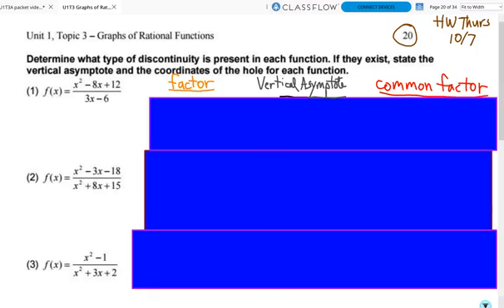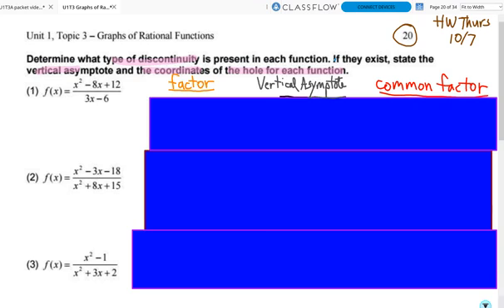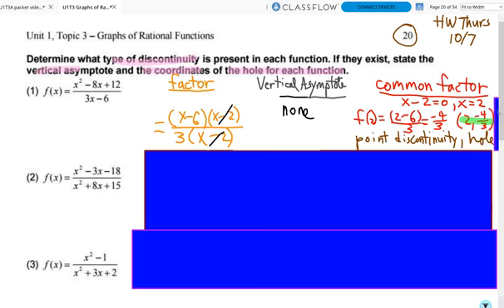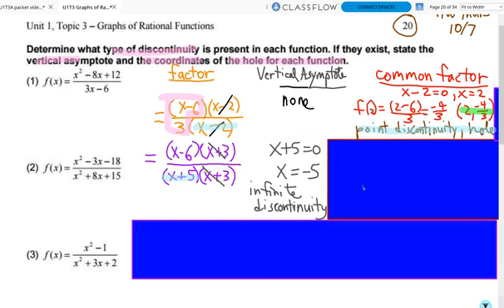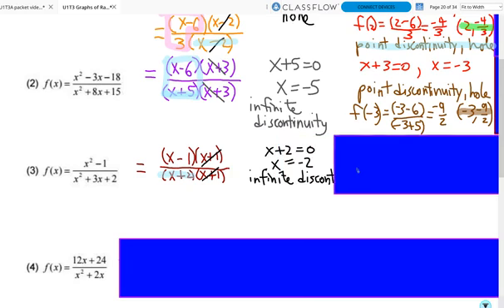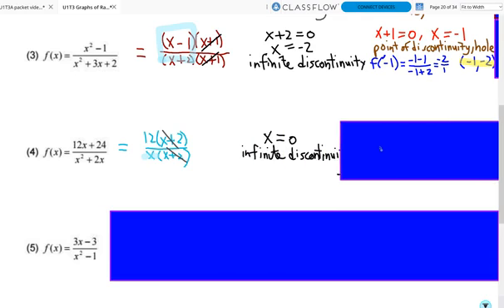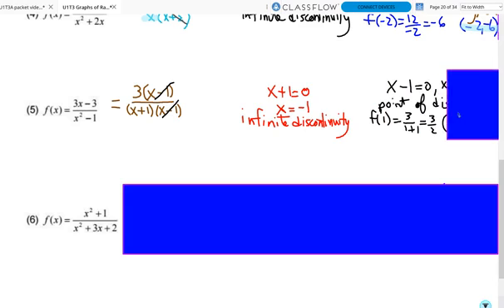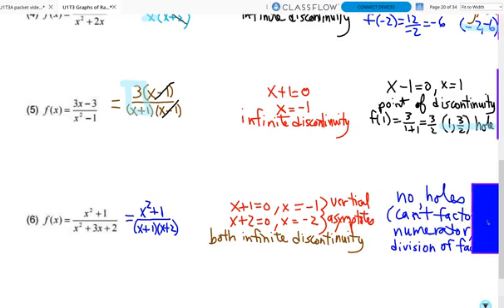Unit 1 Topic 3 Graphs of Rationals Pkt pg 20 HW